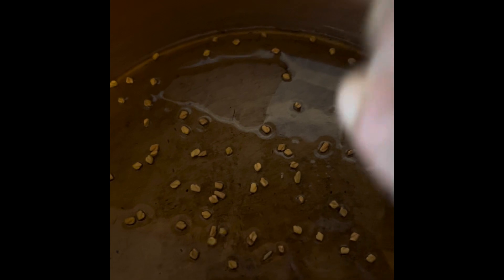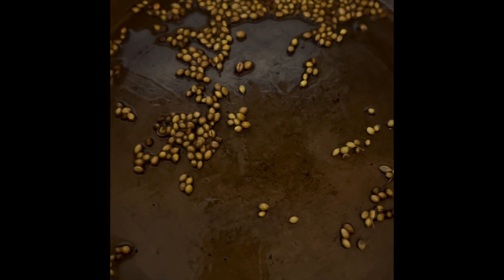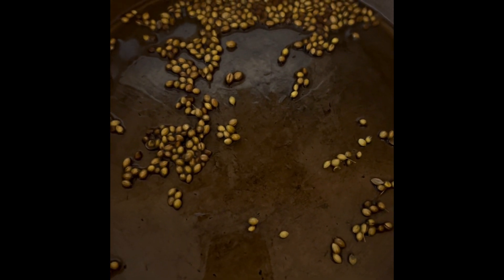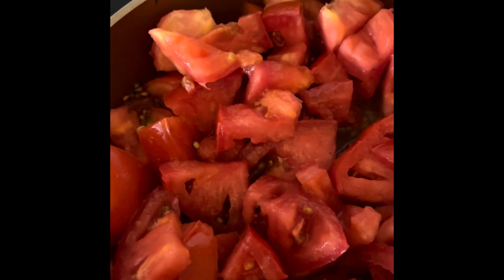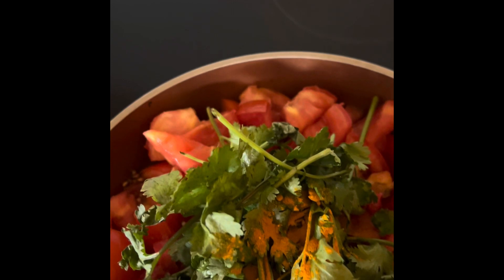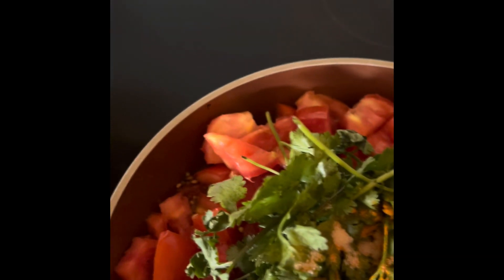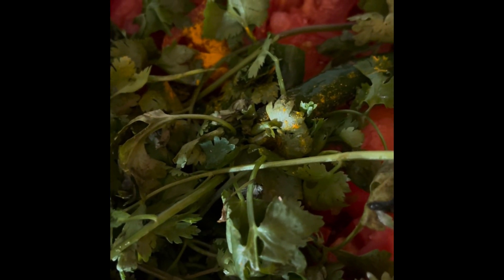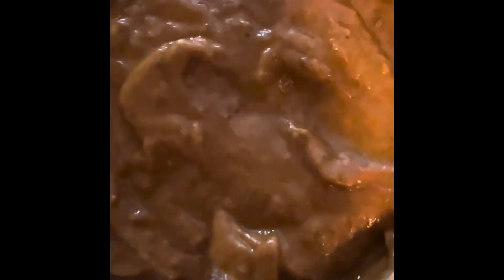Tomato,coriander chettney ! Idly & dosa